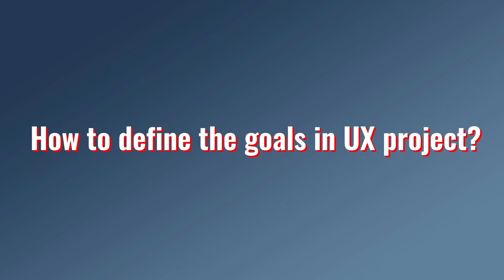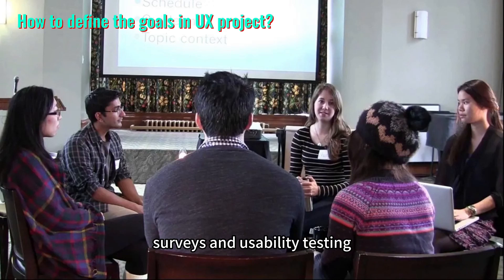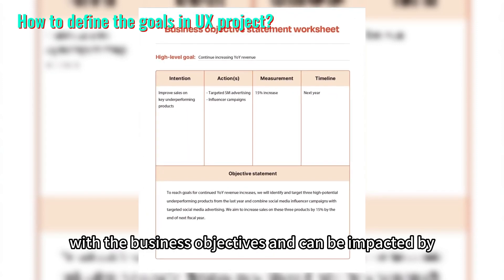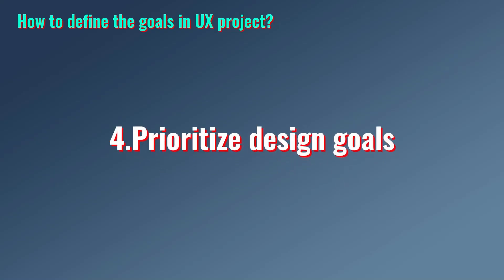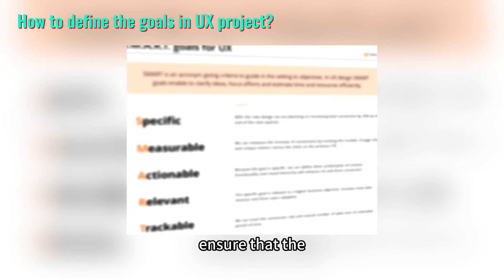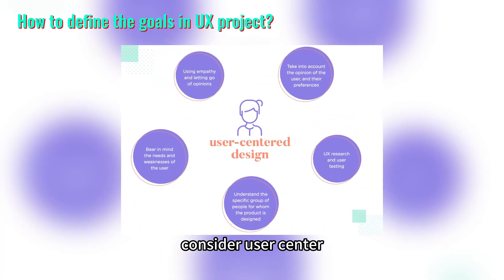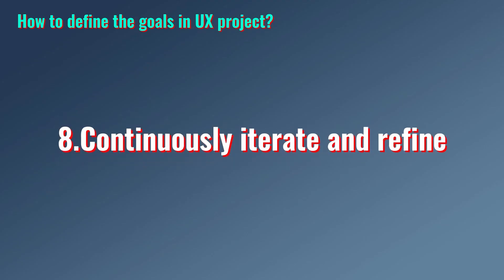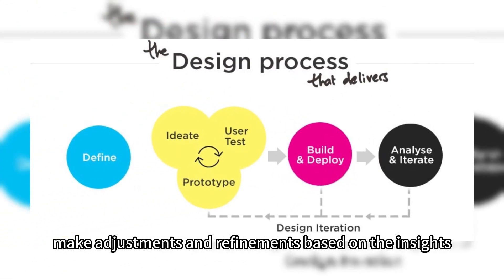About UX Design: How to define the goals in UX project?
Defining the goals in UX project is a crucial step that helps guide the design process and ensure that the final product meets user and business objectives.
Here are the steps to define design goals in UX design
1. Conduct User Research:
Gain insights into your target users through user research methods such as interviews, surveys, and usability testing. Understand their behaviors, needs, goals, and pain points. This research will provide a foundation for defining design goals that address user needs.

2. Understand Business Objectives:
Collaborate with stakeholders and understand the business goals and objectives of the project or organization. Identify the key performance indicators (KPIs) that align with the business objectives and can be impacted by the UX design.

3. Analyze User Needs and Pain Points:
Analyze the user research findings to identify the primary user needs and pain points. Look for patterns, common challenges, and opportunities for improvement. These insights will help you define design goals that address these specific user needs and pain points.

4. Prioritize Design Goals:
If there are multiple design goals, prioritize them based on their impact on user experience and alignment with business objectives. Consider the feasibility of achieving each goal within the project constraints. Identify the goals that will have the most significant positive impact on the user experience.

5. Make Goals Specific and Measurable:
Ensure that the design goals are specific and measurable, so you can track and evaluate their achievement. For example, a goal could be to reduce the time it takes for users to complete a specific task by a certain percentage or to increase user satisfaction ratings by a specific score. You can use the Smart framework to establish your UX design goals

6. Align with User-Centered Design Principles:
Consider user-centered design principles such as usability, accessibility, and user engagement when defining design goals. Ensure that the goals align with these principles to create a positive user experience.

7. Communicate and Align with Stakeholders:
Clearly communicate the defined design goals to the project stakeholders, including clients, managers, and team members. Align their expectations and gain their buy-in on the importance of these goals in the design process.

8. Continuously Iterate and Refine:
Design goals should be treated as iterative and subject to refinement as the design process progresses. Regularly gather feedback from users, conduct usability testing, and analyze data to evaluate the effectiveness of the design goals. Make adjustments and refinements based on the insights gained.
Axure Templates, Axure Libraries, Auxre Tutorial, UX Training